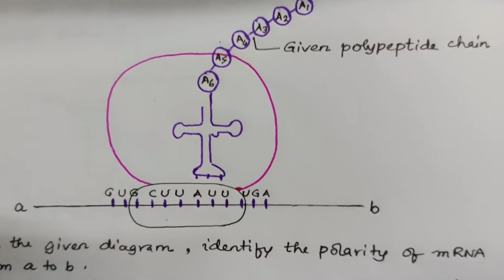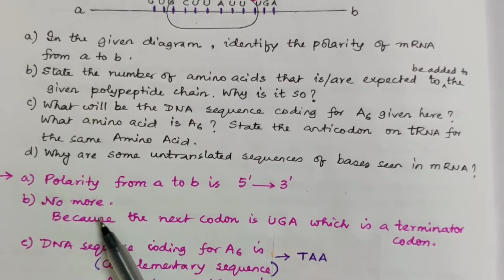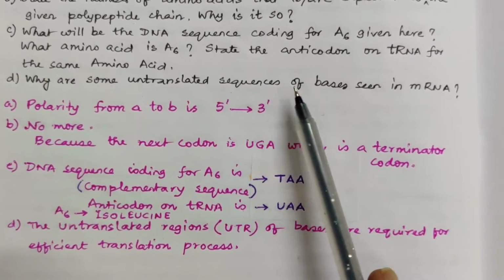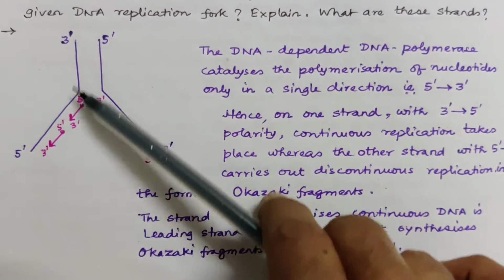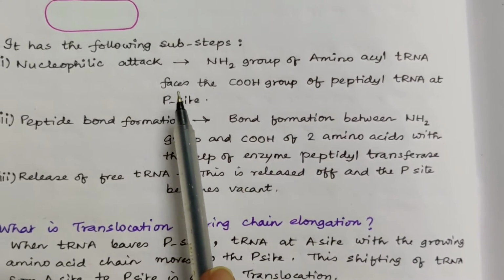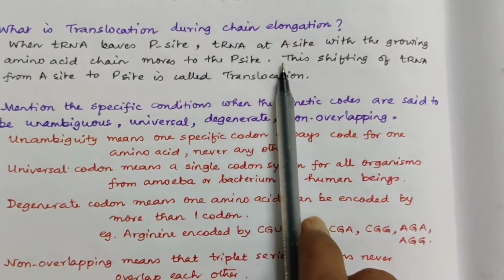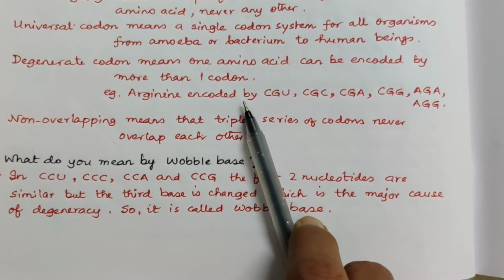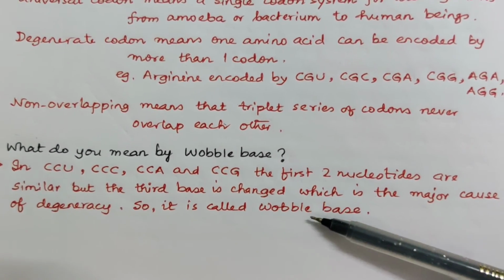Molecular basis of inheritance Part 3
This is my YouTube channel Sudipto Banerjee Vidyasagar and I am Sudipto sir. This is a tutorial video for class 12 Biology suggestions for ISC.

It is extremely important for NEET AND MEDICAL ASPIRANTS. Please share with all the people that you are in touch with.

This is tutorial video on molecular basis of inheritance for class 12 syllabus.